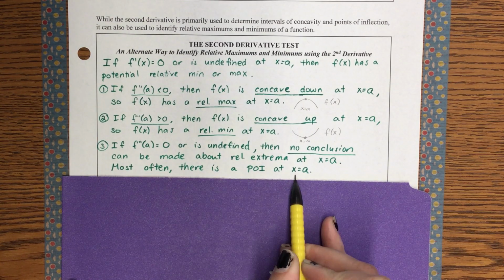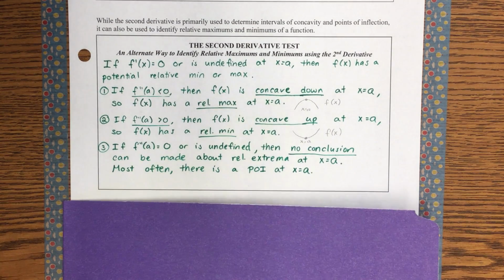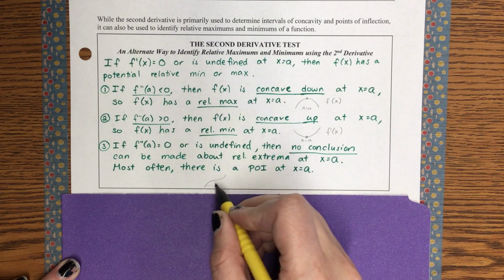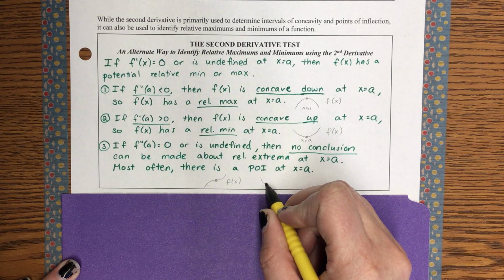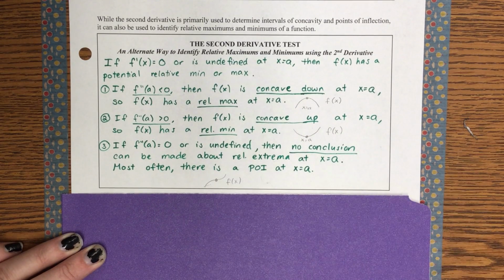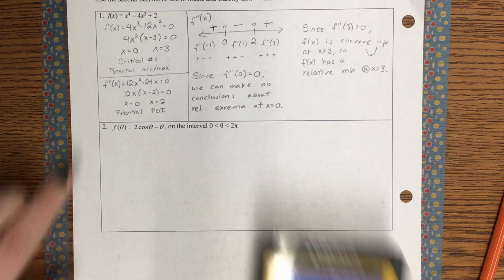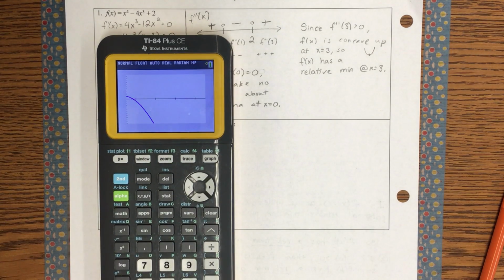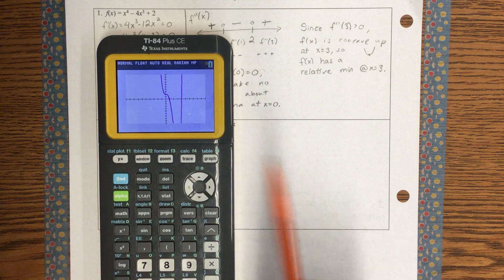AP Calc AB 2nd Derivative Test